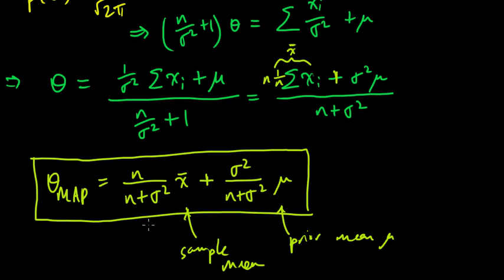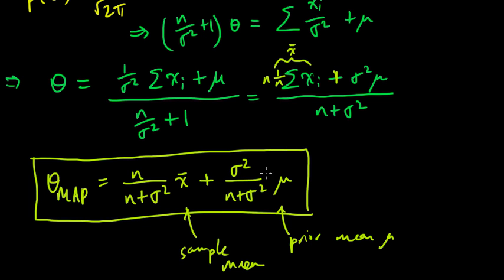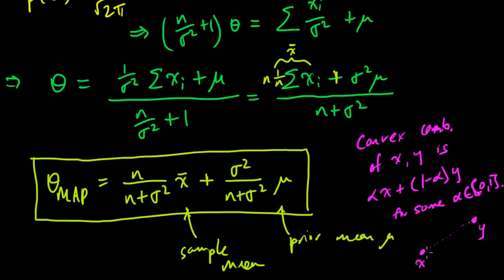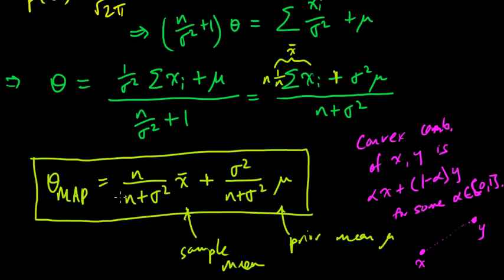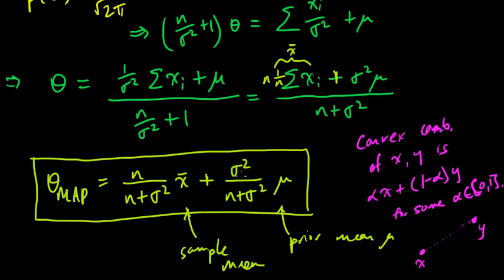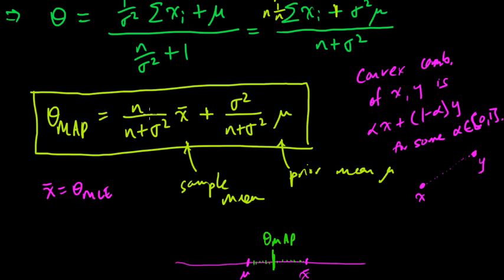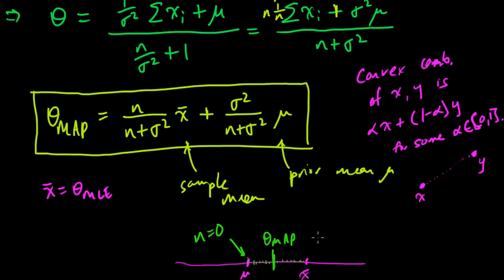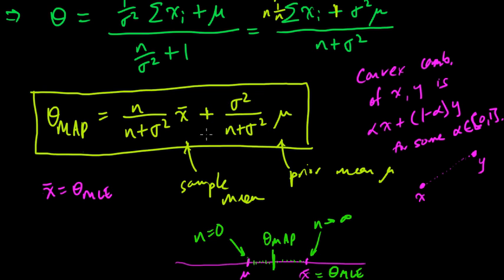(ML 6.3) Interpretation of MAP as convex combination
For the mean of a univariate Gaussian, we can interpret the MAP as a convex combination of the MLE and the prior mean.